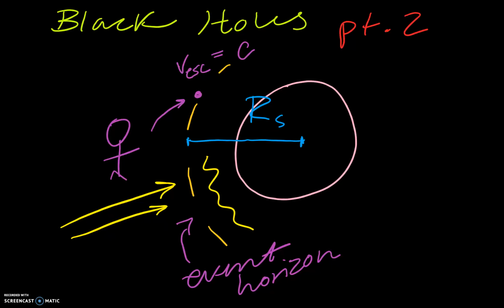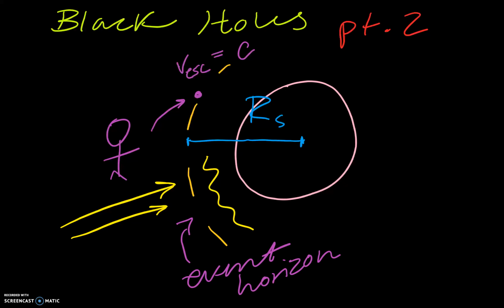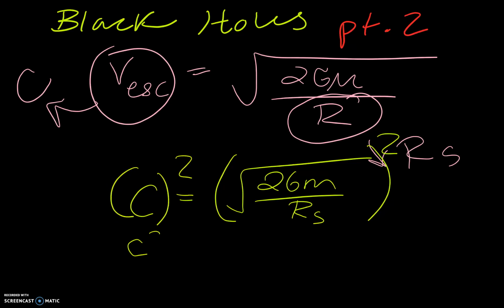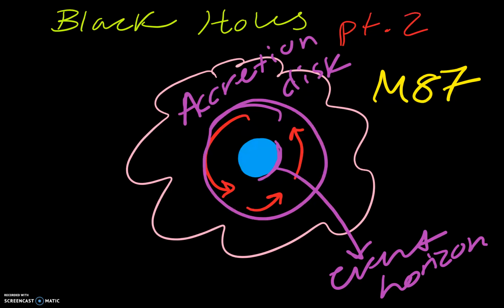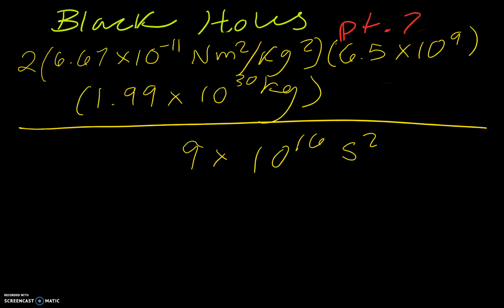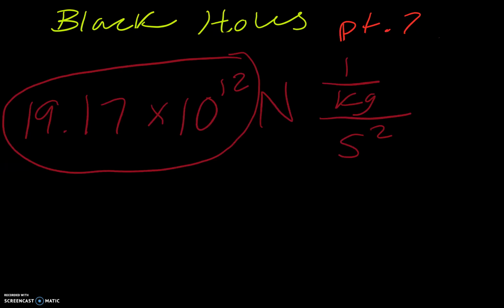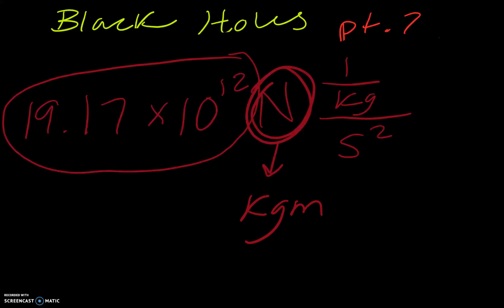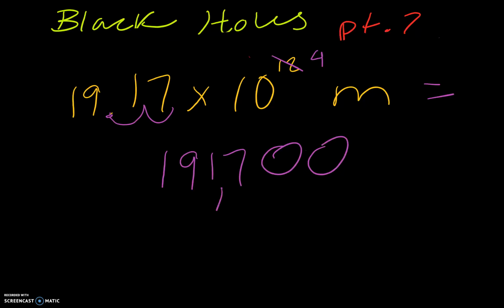An Introduction to the Science Behind Black Holes: Part Two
Welcome back to an introduction to black holes! Below are some additional links, and I hope you enjoyed this series!